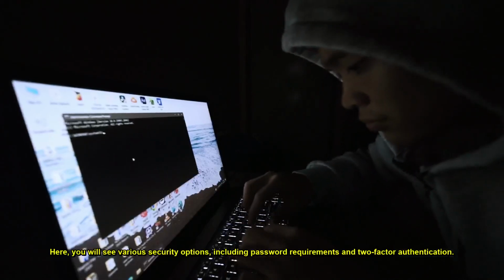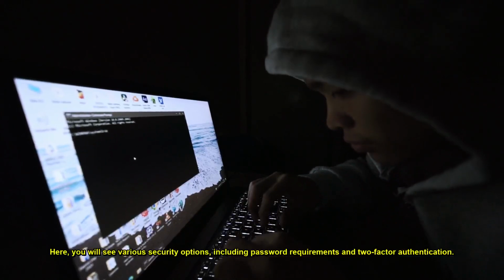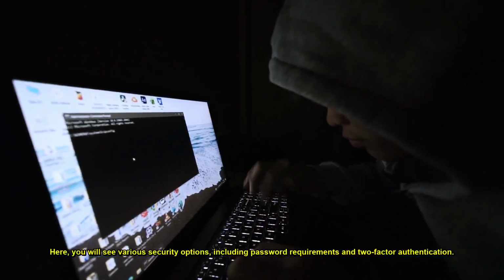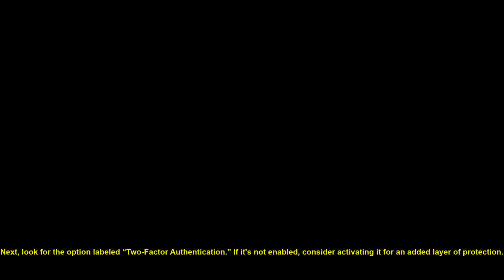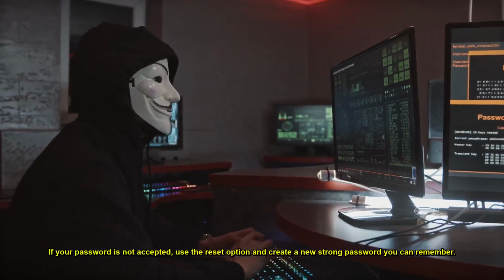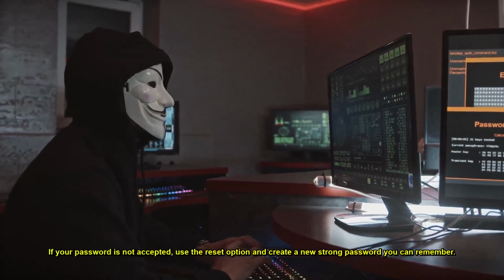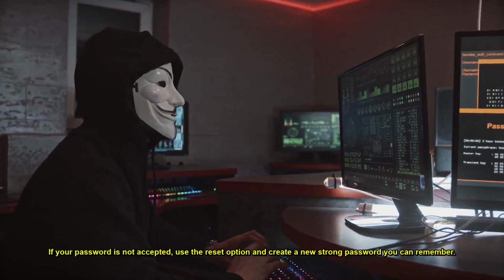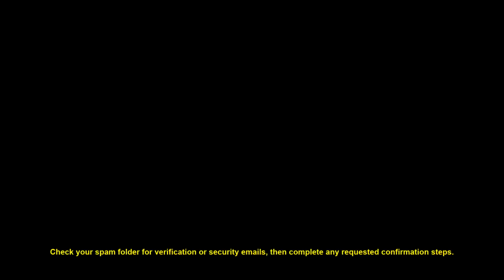How to verify DocuSign account security settings and audit trails - Step By Step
In this comprehensive tutorial, we guide you through the process of verifying your DocuSign account’s security settings and understanding audit trails. Learn step-by-step how to enhance your document security, ensure compliance, and keep track of all transactions. Whether you're a beginner or an experienced user, this video will help you protect your sensitive information and maximize your DocuSign experience.